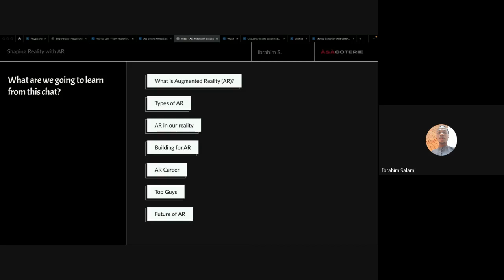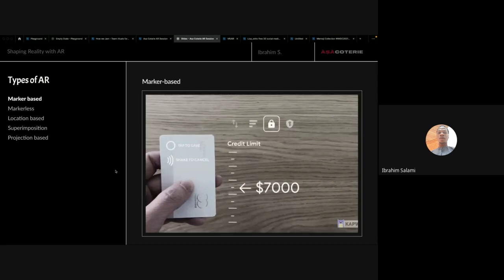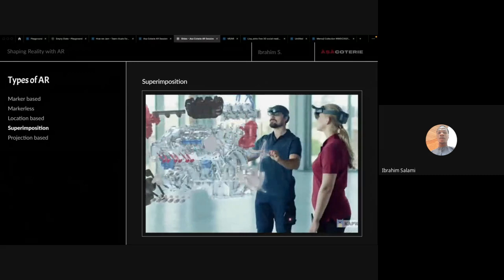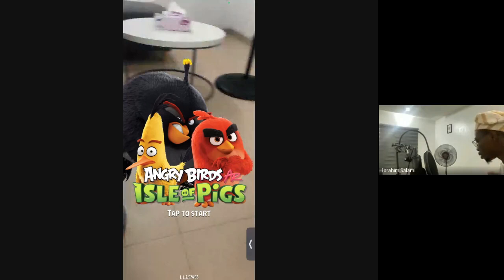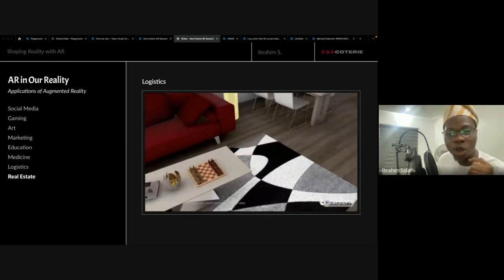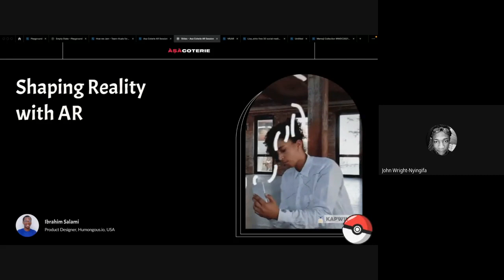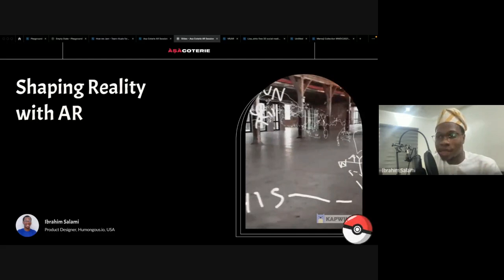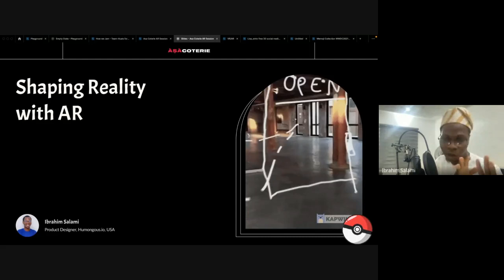Shaping Reality with AR with Ibrahim Salami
Step into a world where reality blends seamlessly with imagination as Ibrahim Salami, AR maestro, guides us through the fascinating realms of Augmented Reality.

In this captivating YouTube tutorial, Ibrahim unveils the secrets behind creating immersive AR experiences that captivate and inspire. From ideation and design to development and implementation, dive into the innovative techniques and cutting-edge tools that will empower you to shape reality like never before.